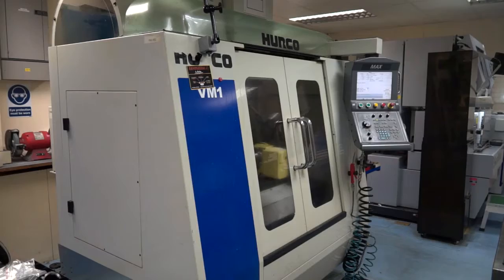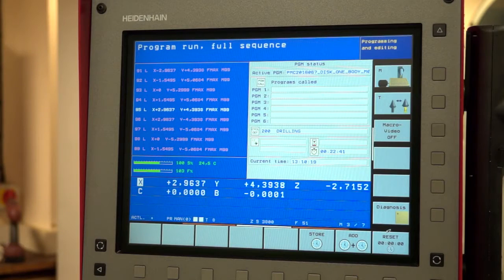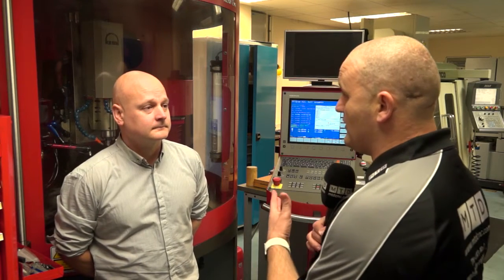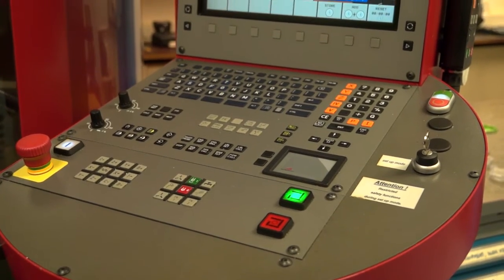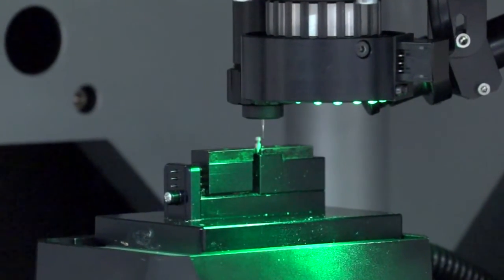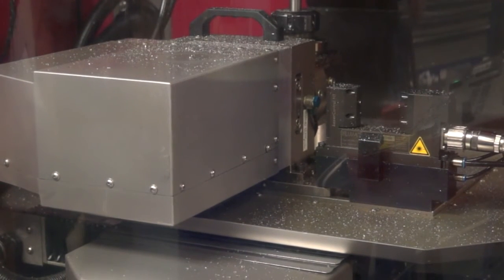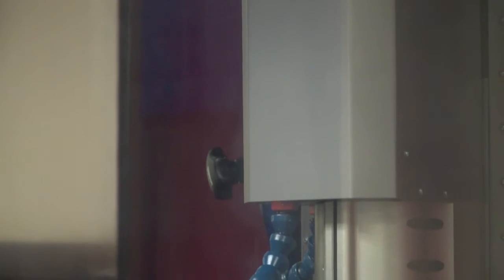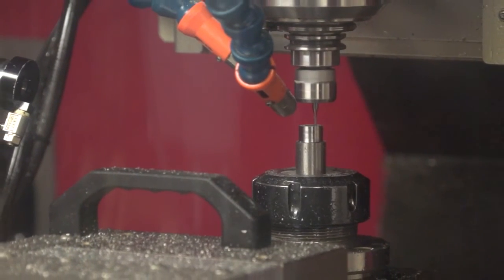Nottingham Uni invest in a KERN 5 axis - WHAT A MACHINE